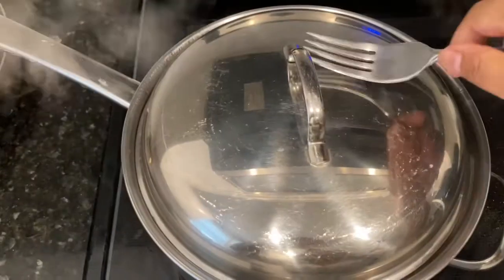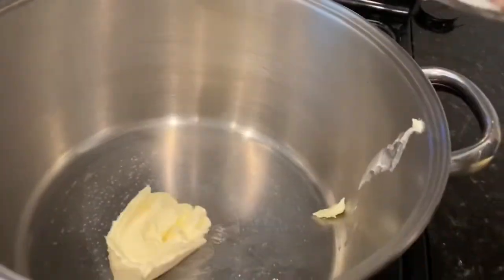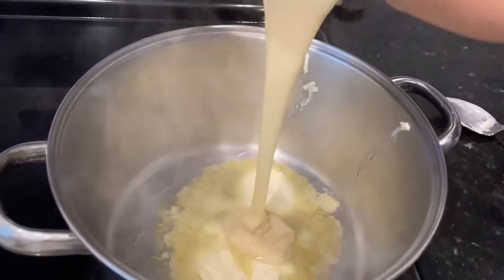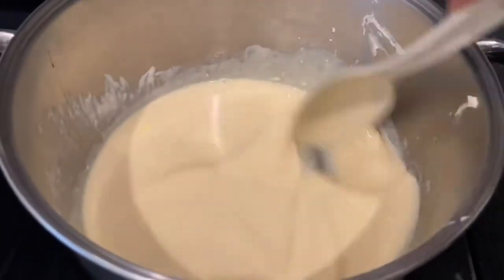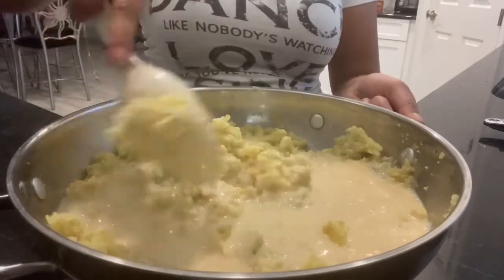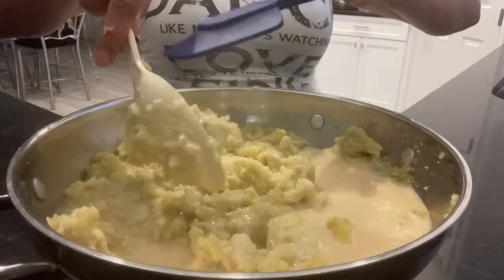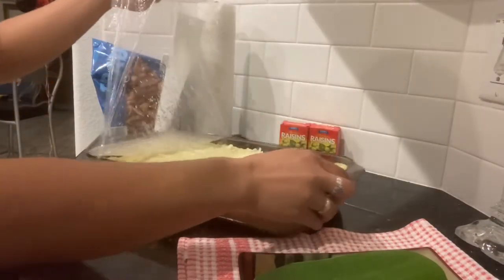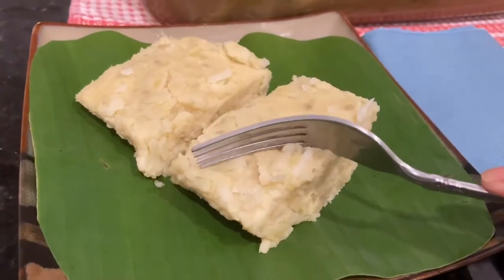How to make SWEET POTATO DELIGHT || NILUPAK NA CAMOTE